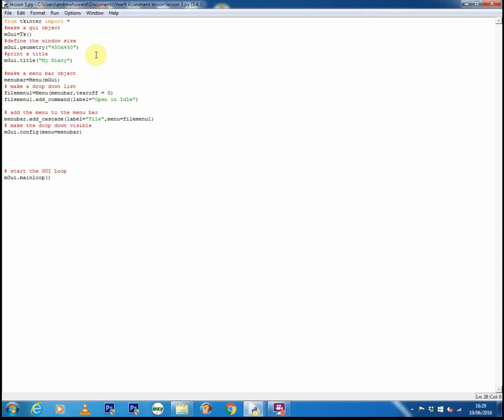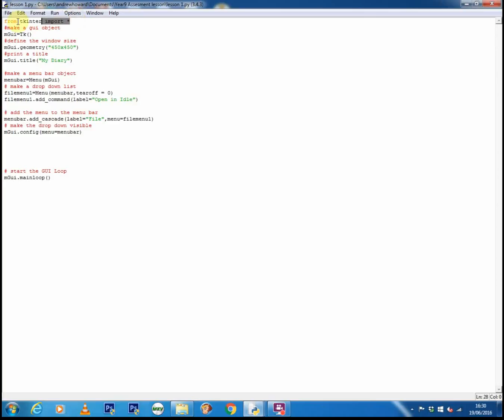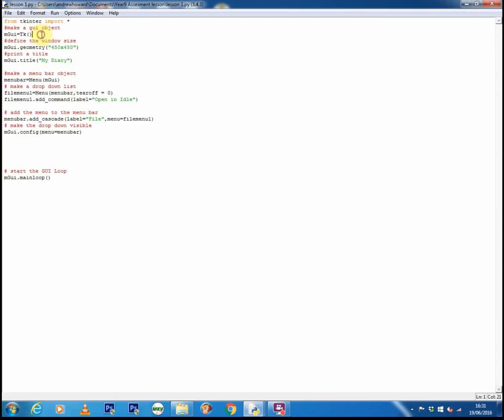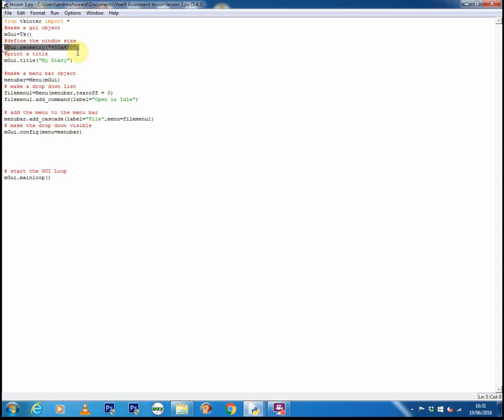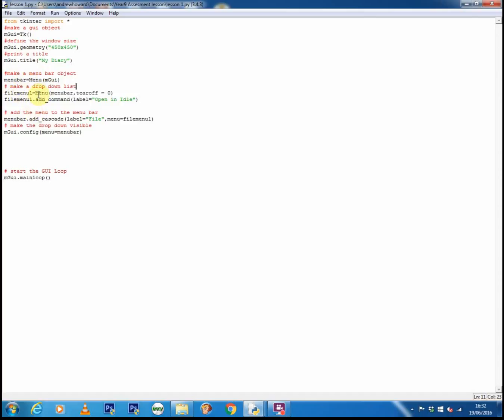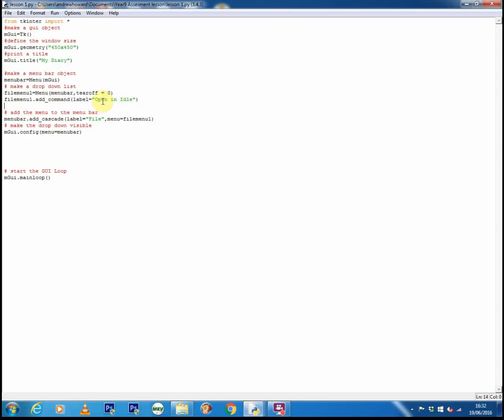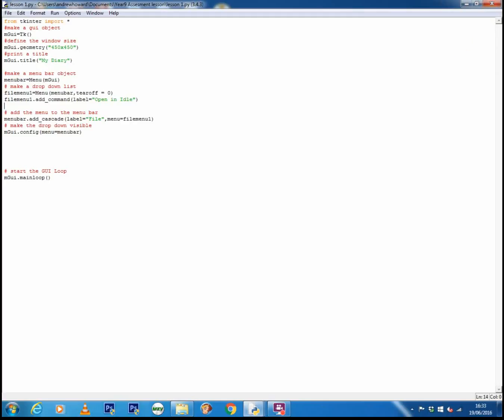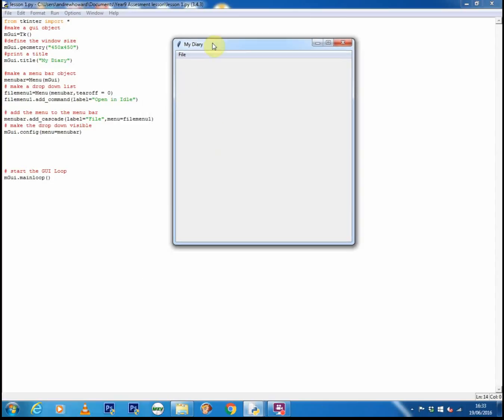Python tutorial 13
Diary GUI